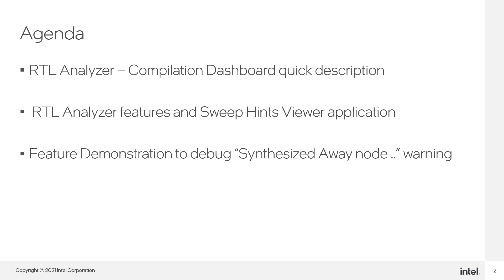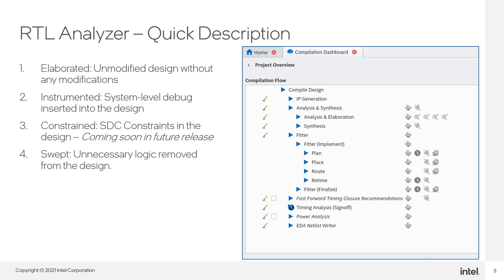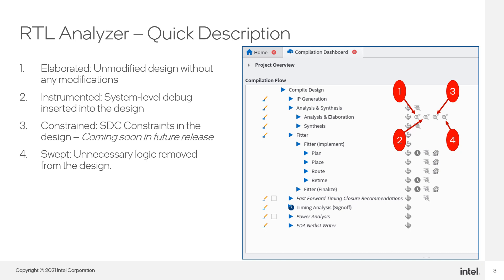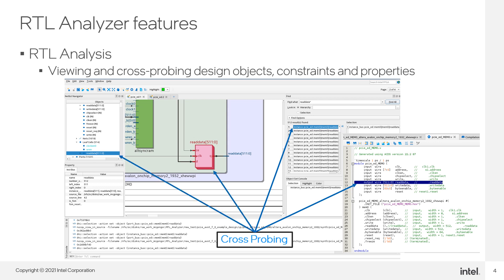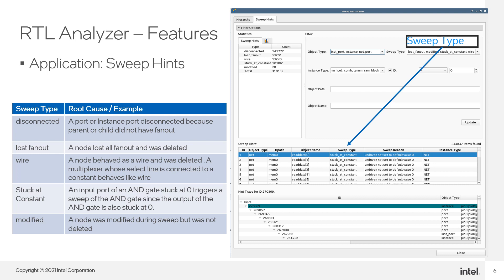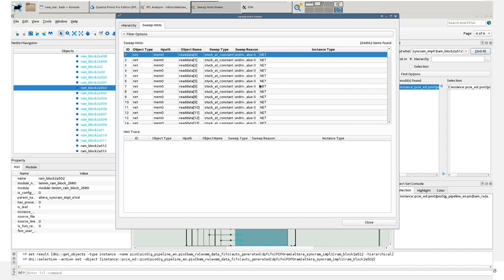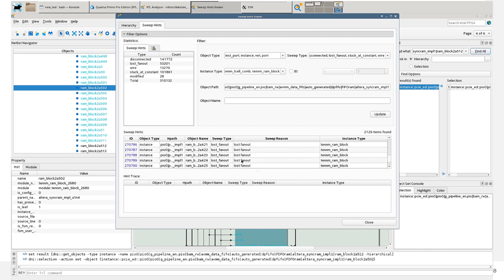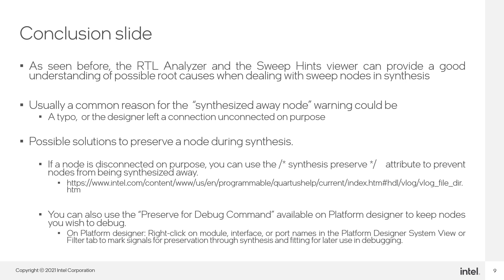RTL Analyzer Demo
This Quick Video goes over some new RTL Analyzer features that have been introduced in the Intel® Quartus® software versions 22.2.